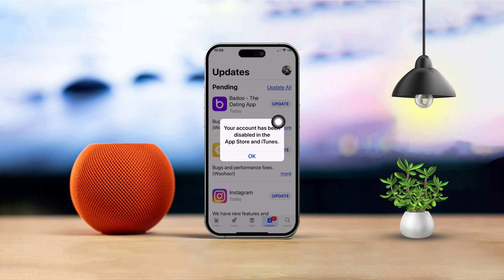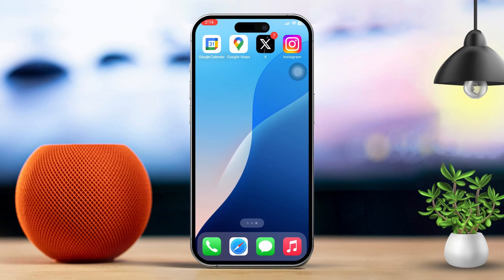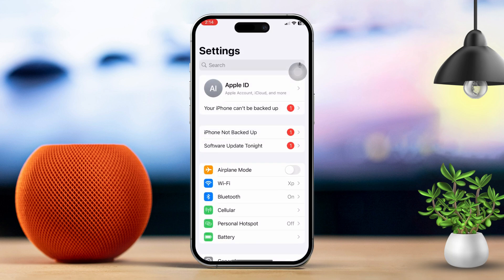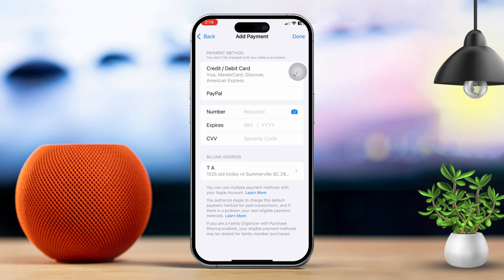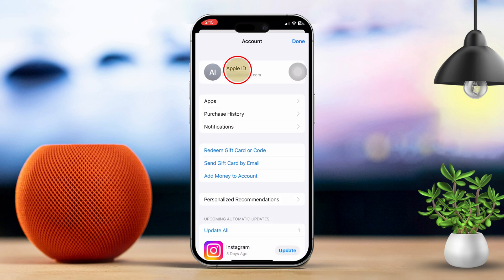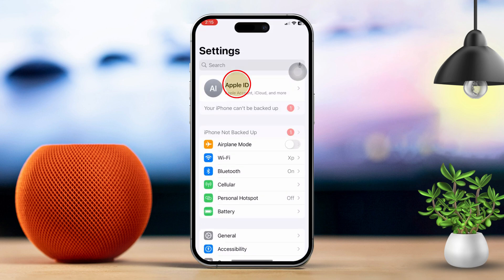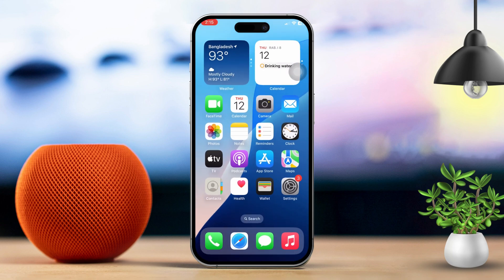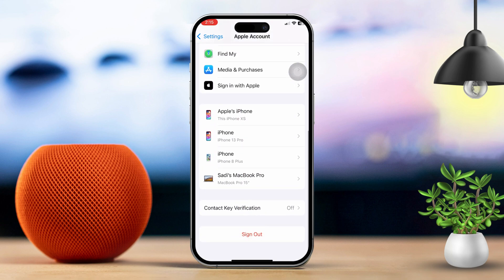How to Fix Your Account Has Been Disabled in App Store on iPhone | App Store Account Deactivated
Did your iPhone App Store account get disabled suddenly? Not to worry! I'll help you get back your disabled App Store account! Now you might be wondering why is your Apple ID disabled but there's no point in thinking of the causes considering the problems that arise from this issue. If you don't solve the disabled App Store account issue fast, you'll be unable to download or update any apps on your phone. Not to mention the inability to make In-App Purchases and subscription management issues can cause you a lot of trouble.

That's why regaining your account after it's disabled on the App Store needs to be a priority! I'll help you sort out your priorities so you just stick with me till the end and get it fixed!

00:01- Video Intro
00:15- Solution 1: Check Apple ID
00:36- Solution 2: Check App Store Region
00:49- Solution 3: Reset Apple ID Password
01:07- Solution 4: Log Out & Back In
01:26- Solution End